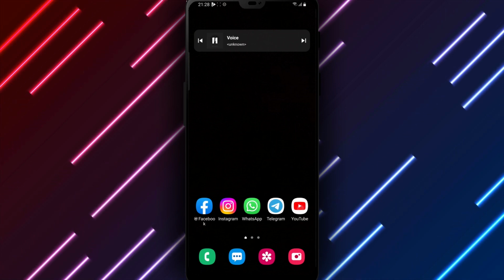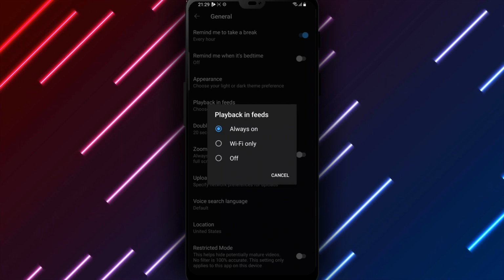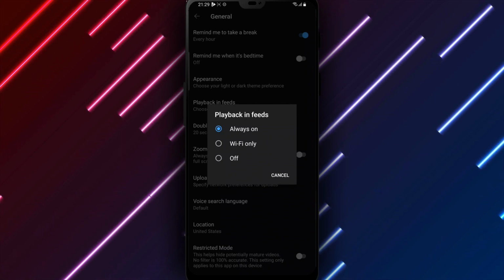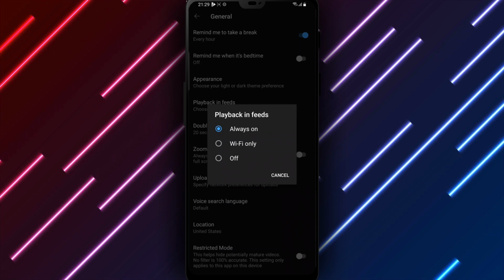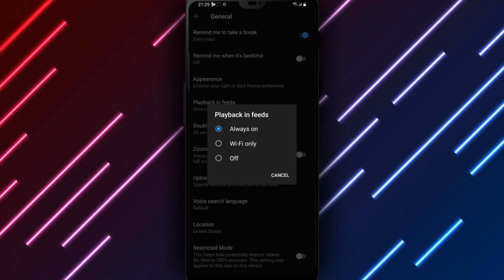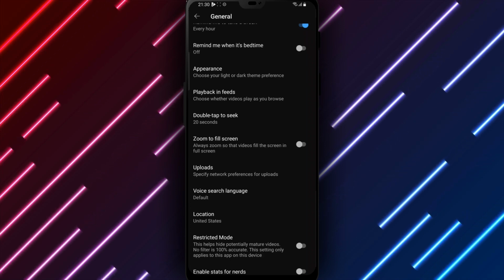How To Change Default Quality For All Videos On YouTube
Easily adjust the default video quality for all YouTube videos you watch.
Would you like to choose the default quality for YouTube videos as they load and play? Changing this setting makes all clips start at your preferred resolution, saving time and data.

In this tutorial, I'll show you how to modify YouTube's default video quality:
• Open YouTube in a web browser
• Click your profile picture
• Select "Settings" from the dropdown
• Choose "General"
• Locate "Default playback quality"

• Select the default resolution:
• Auto (YouTube chooses best quality)
• 144p
• 240p
• 360p
• 480p
• 720p (HD)
• 1080p (Full HD)
• 1440p (2K)
• 2160p (4K)

Your new default setting will apply to all YouTube videos you watch going forward. Clips will automatically play at your chosen resolution, whether you're on mobile or desktop.

Benefits of changing YouTube's default quality include:
• Saving data usage and faster load times at lower resolutions
• Guaranteeing HD quality if that's your preference
• Consistently starting videos at a resolution you find optimum

Follow these simple steps to modify your setting:
• Click your Profile - Settings - General
• Select your preferred resolution option
• All YouTube videos will now begin playing at that default resolution, every time.

Choose the video quality that works for you with just a few clicks. Select your profile, open Settings, locate Default playback quality, then pick the resolution you want YouTube clips to load at by default - whether that's 720p HD, 1080p Full HD or even lower resolutions to save data. Now every video you watch will start at your custom preferred quality.